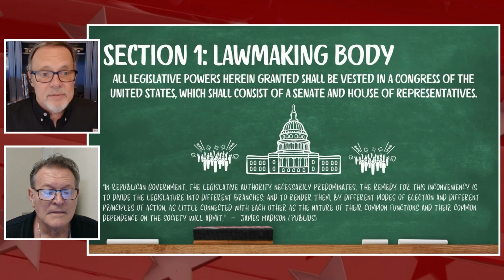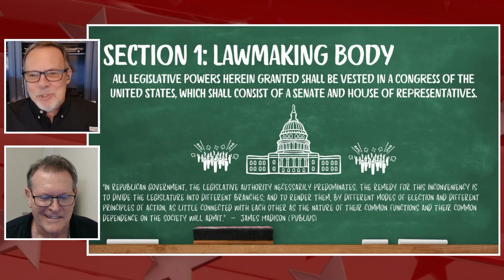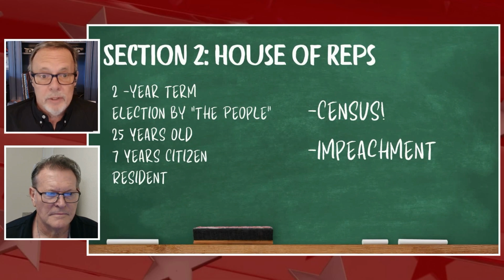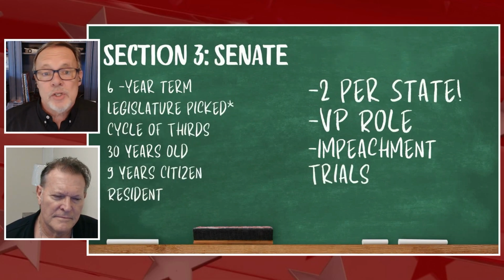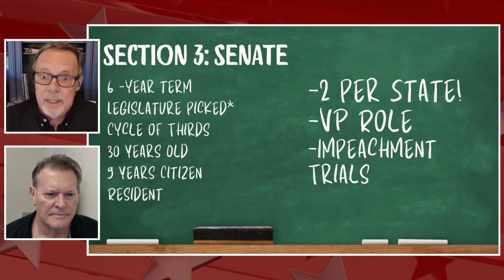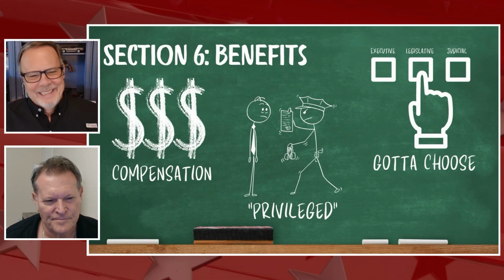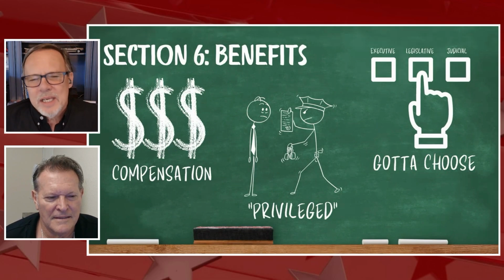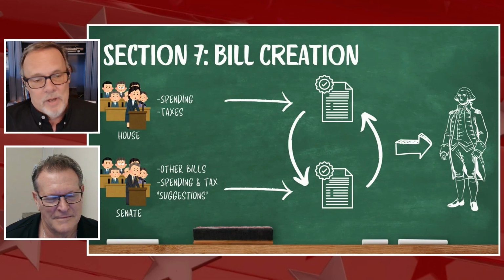The United States Constitution: Article 1 Explained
This week on the Constitution Show, we tackle the biggest section of the U.S. Constitution, Article 1, in simple and easy-to-understand terms. Want to know how the legislative branch is supposed to work? Listen in!